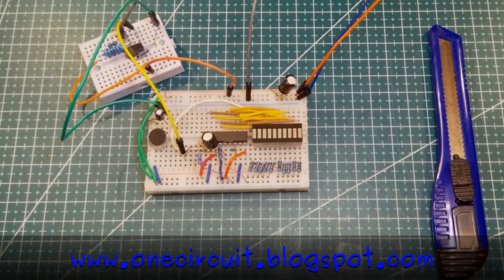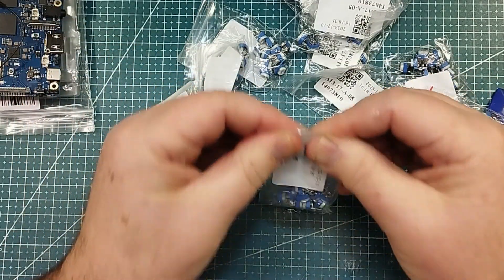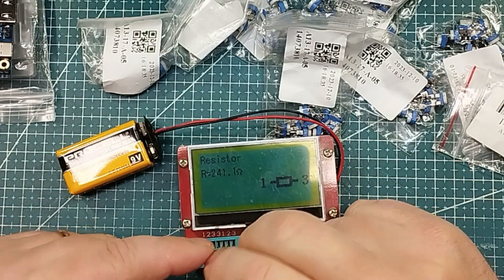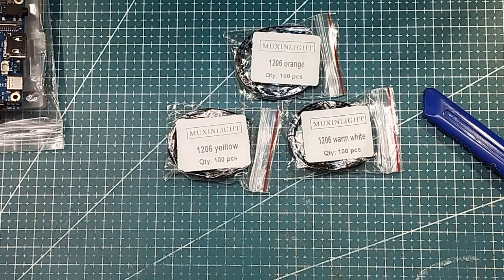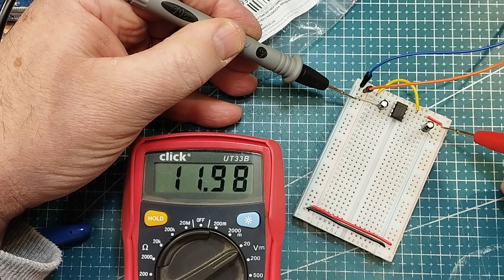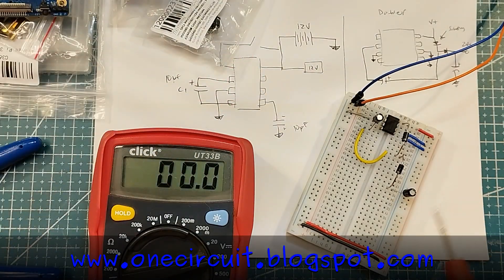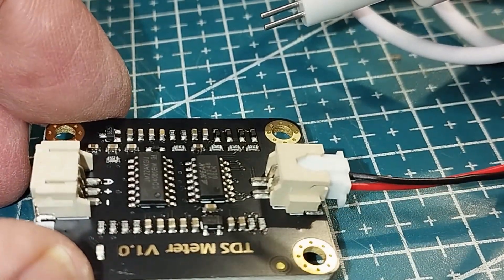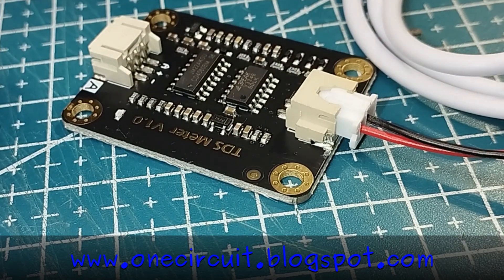Mailbag #43 - featuring a Total Dissolved Solids Module and other tasty stuff!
Each video I will grab a random electronic component from the vault and build a circuit - this week I look at a bunch of products fresh off the boat. A MAX1044 voltage converter is a highlight - enjoy!